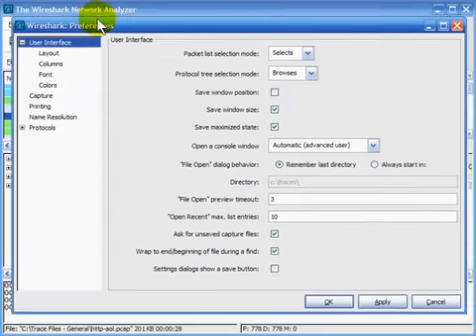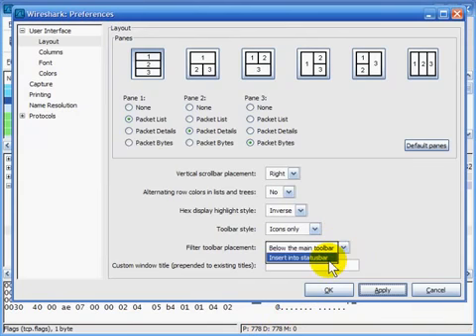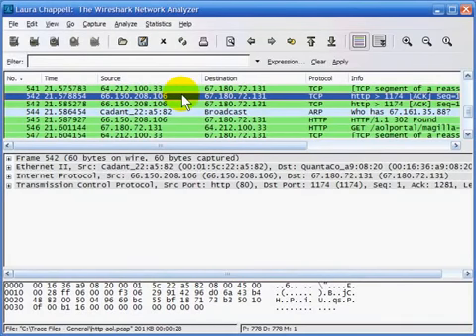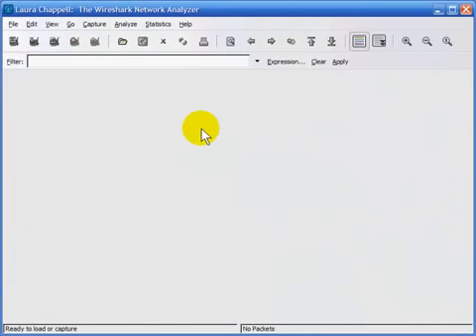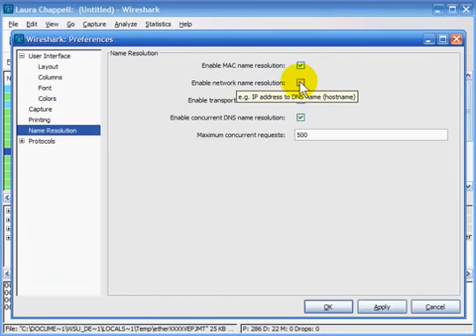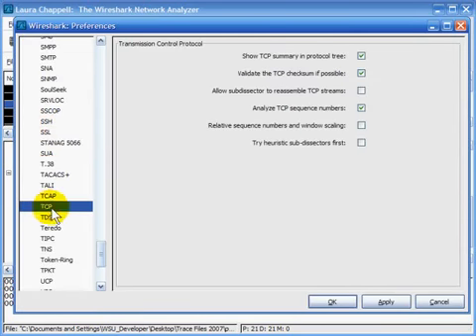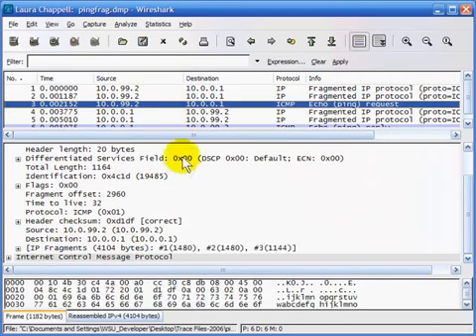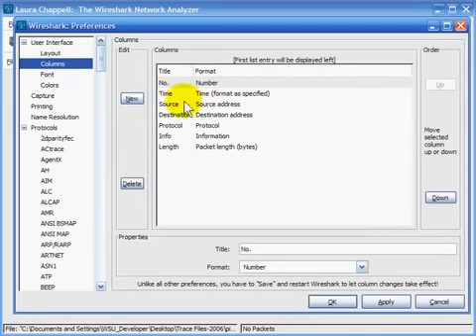Wireshark part 1 leson 3 Global Preferences iODE Qw7XU